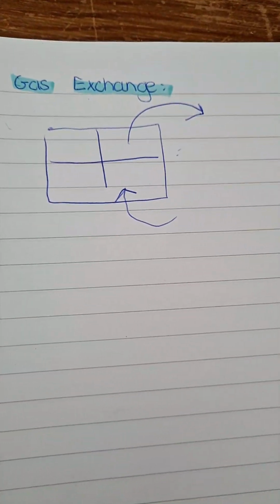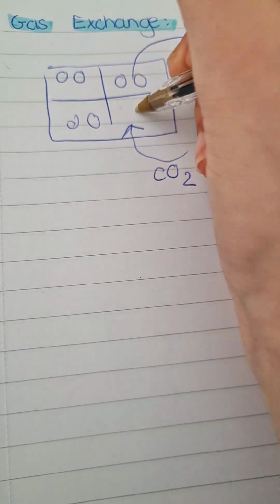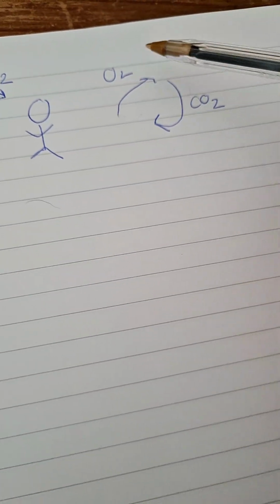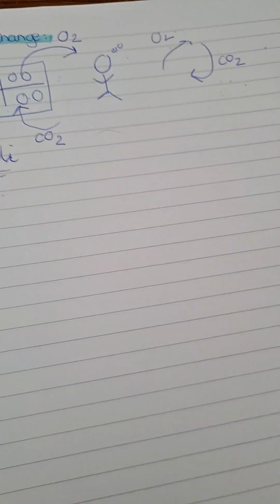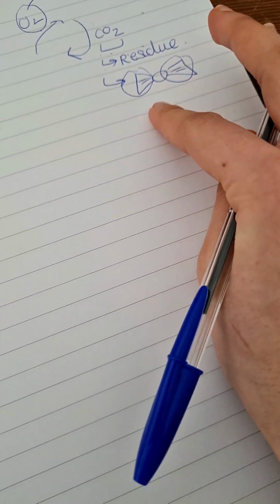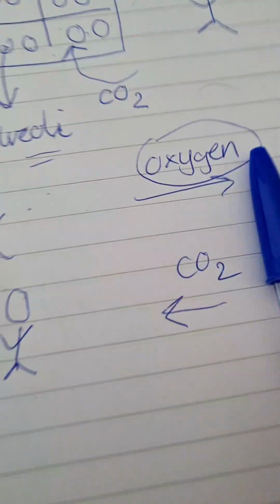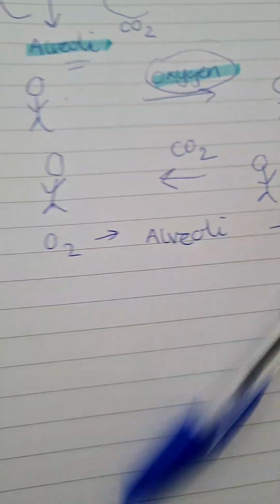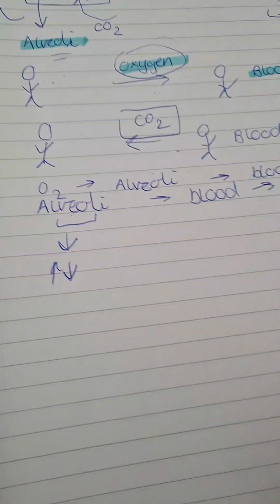Science - gas exchange!! I'm using analogies.